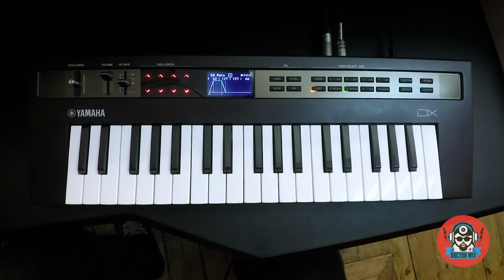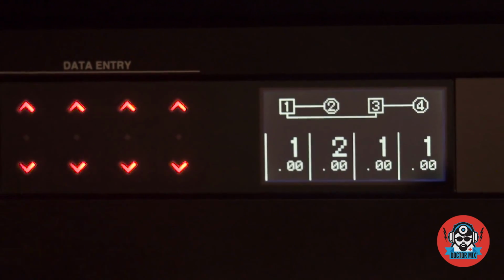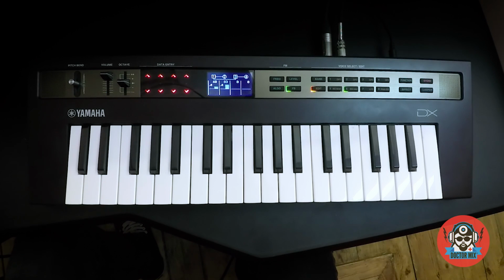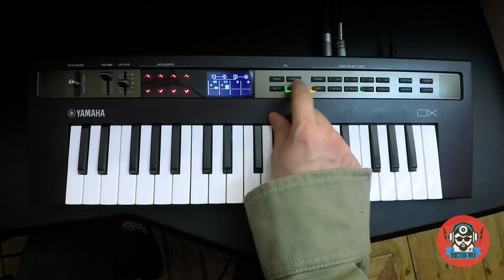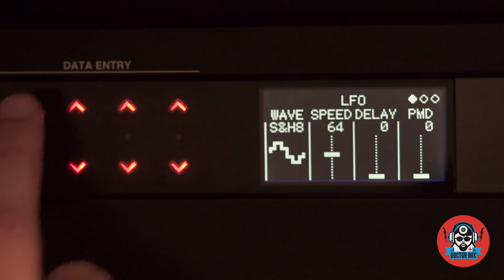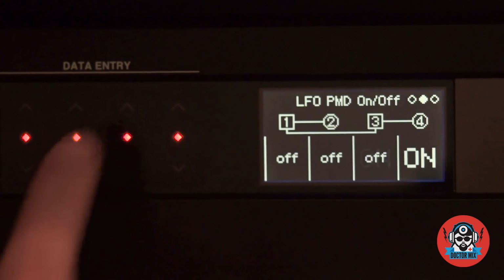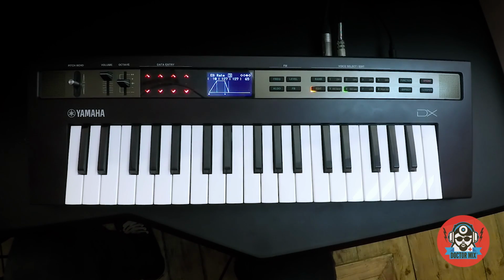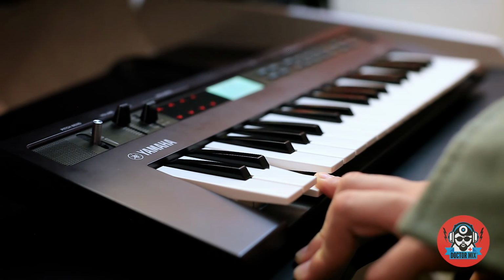How To Build Evolving Pads With Reface DX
🎹 Building an evolving FM pad on the Yamaha Reface DX — slow envelopes, feedback & LFO
🎓 Go deeper: Synthesizer Guru, 43 lessons incl. Pads - Advanced & FM In Action

Let's build an evolving pad on the Yamaha reface DX. Follow the sound-design demonstration, then find the DX Evolving Pad patch on Soundmondo below.

🎧 Or just send me the track — mixing, mastering & production by me